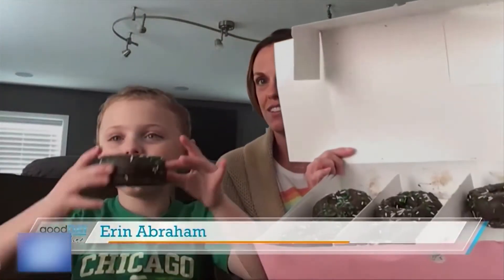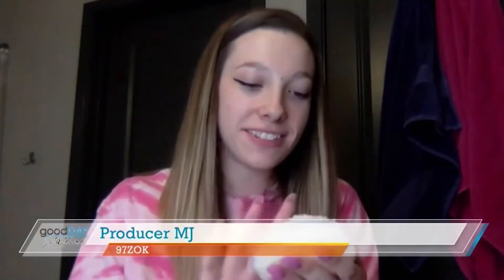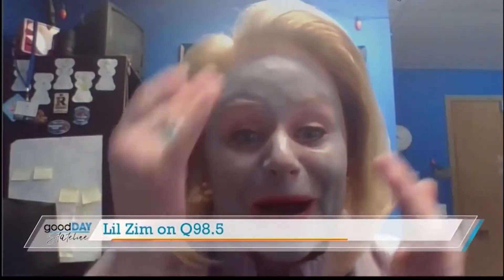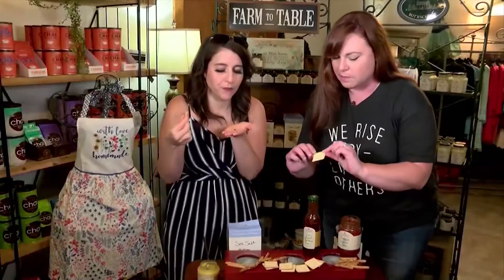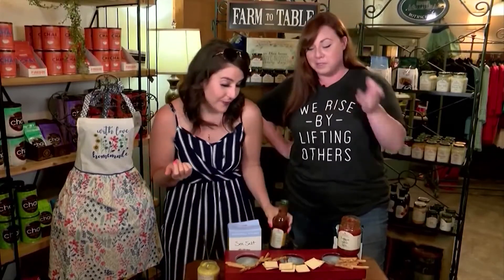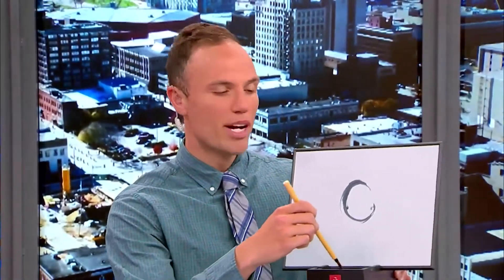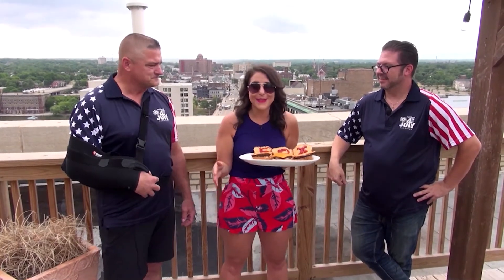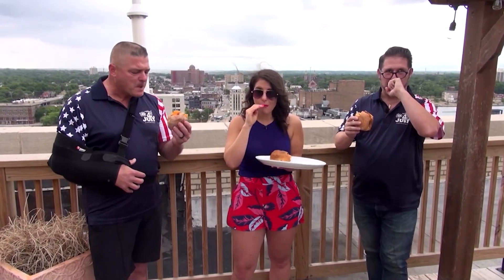Let's Try It! Montage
A montage of some really fun Let's Try It! things we have tried over the past couple months! From St. Patrick's Day donuts to our announcement going daily!